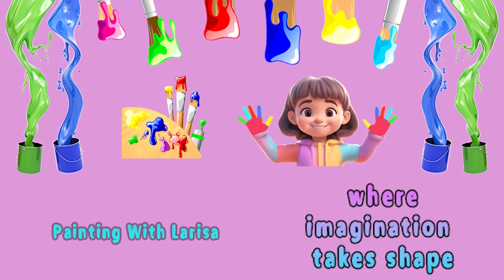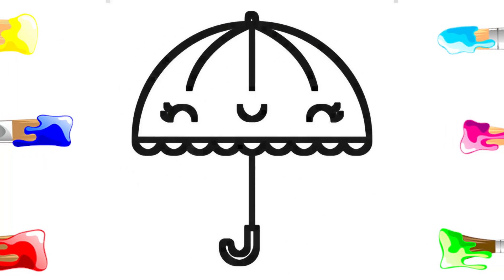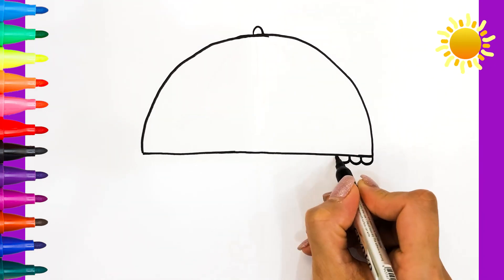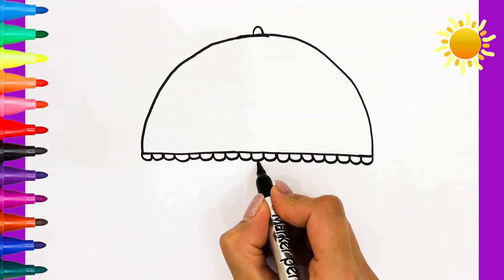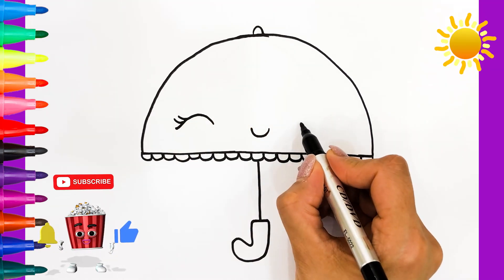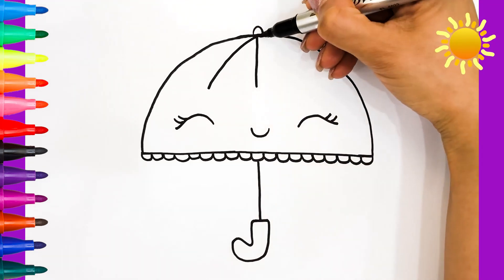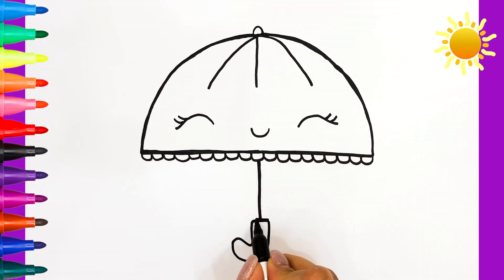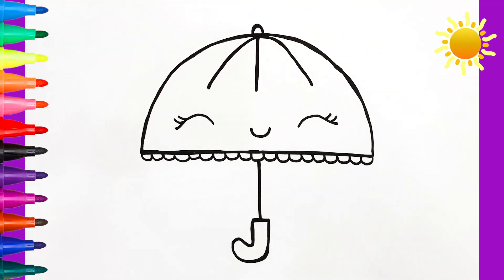Umbrella drawing lesson : How to Draw a Cute Umbrella tutorial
we'll teach you how to draw a charming umbrella, perfect for painting and coloring. This umbrella drawing tutorial is designed specifically for kids.
"Learn how to draw a cute umbrella easily with our step-by-step tutorial, perfect for kids interested in art. This painting and coloring session focuses on teaching children how to draw umbrellas using simple techniques, making it a fun activity in the realm of children's art, with a special emphasis on technical drawing."

In our channel, you can see easy drawings every other night🎨🌈

🌈 Welcome to Paintinig With Larisa Channel - Where Imagination Takes Shape!🎨👨‍🎨

engaging drawing videos tailored for kids , showcasing step by step tutorials on how to draw. introducing fun drawing technicals designed for toddlers , join us for an interactive " Draw with me" session. explore the world of colors and technical drawing , learn how to paint like a pro in our kids' art session .

Discover invaluable art tips and dive into our collectionof engaging drawing vidoes and art tutorials designed for kids. learn easy drawing techniques step by step , making art a delightful experience for kids. Let's explore the world of art and learn drawing in a fun and imaginative way , petfect for kids to unleash their creativity.join us in expoloring the vibrant world of painting.

drawing tutorial
asmr drawing
umbrella drawing
how to draw umbrella
draw a cute umbrella easy
umbrella drawing lesson
draw a beach umbrella easy